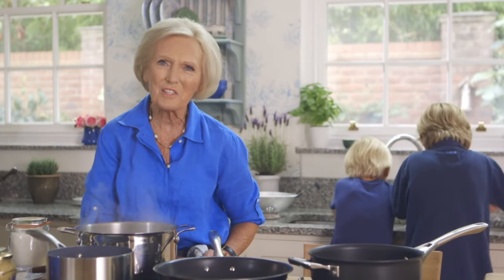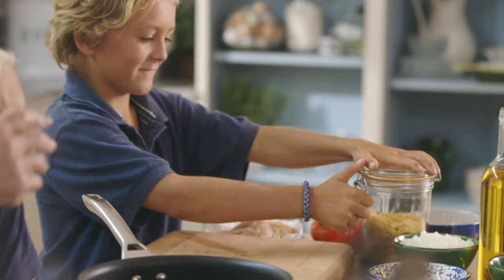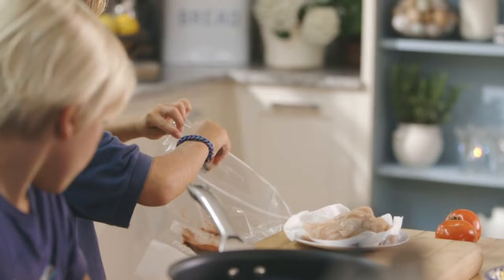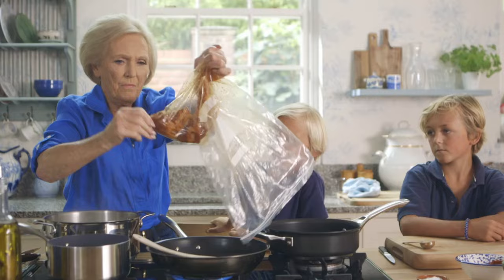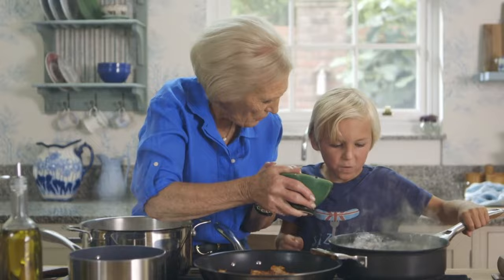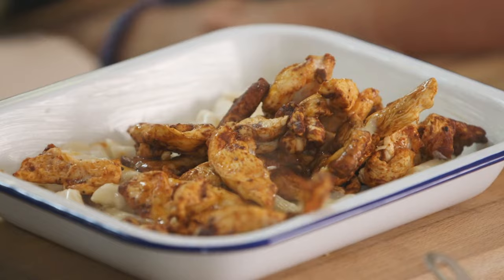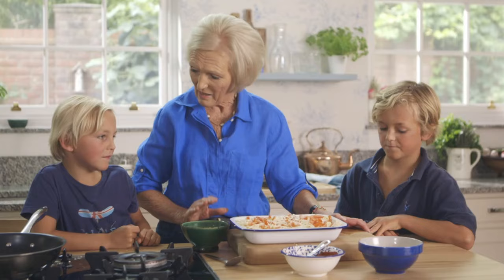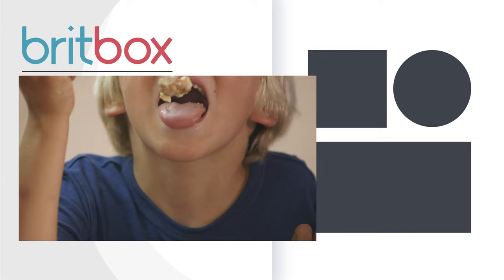Mary Berry's Quick and Easy Chicken Pasta Bake | Mary Berry's Absolute Favourites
Joined by her three grandchildren, Mary Berry takes us through the recipe for her delicious Chicken Pasta Bake, ready to eat in 3 minutes!
Mary Berry's Absolute Favourites Season 1 Episode 6.